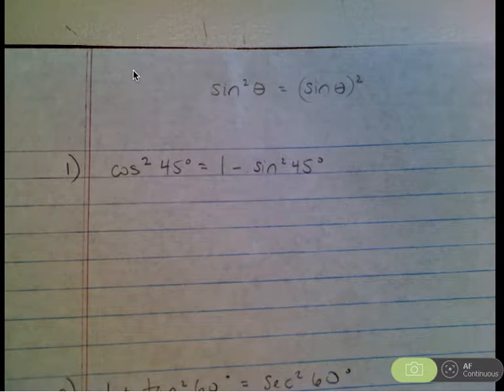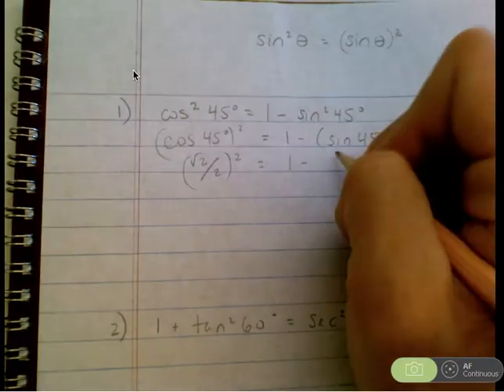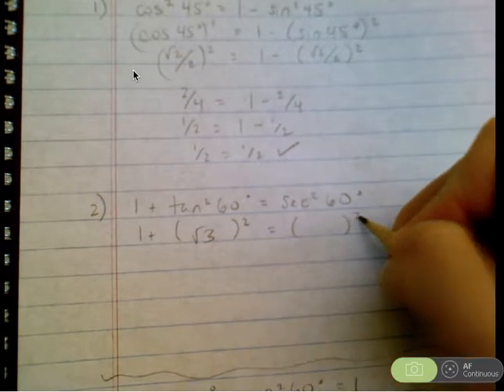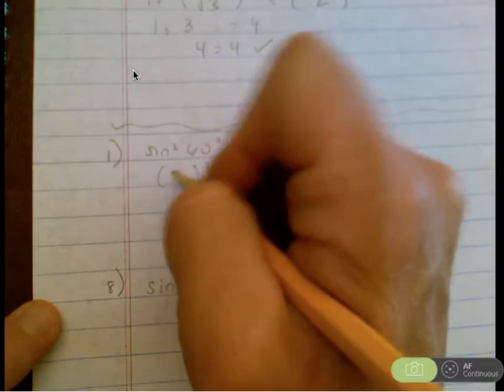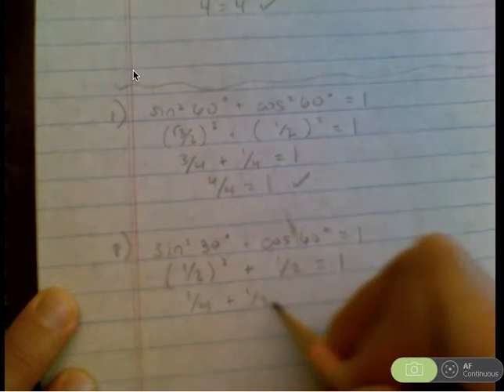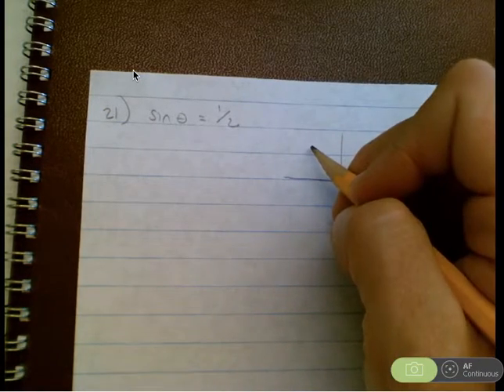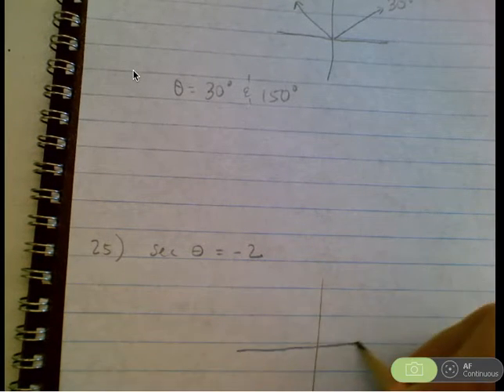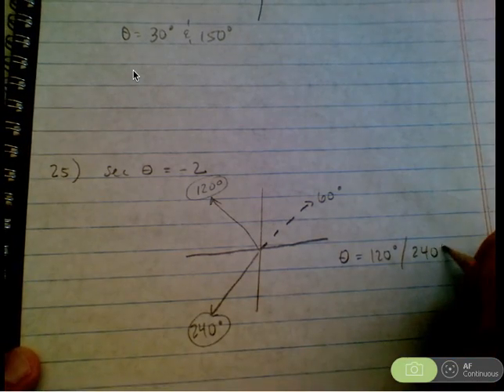7 4 Evaluating Notes Examples